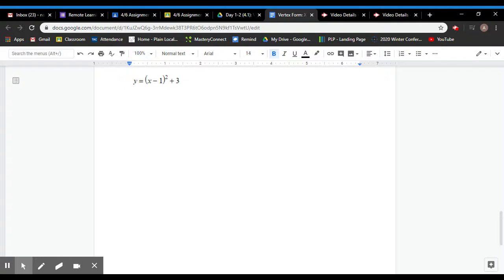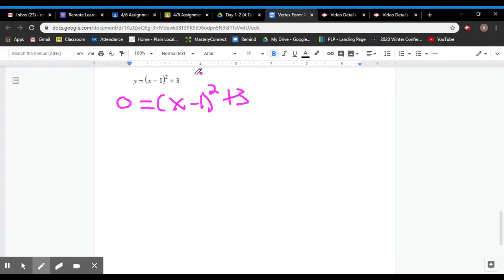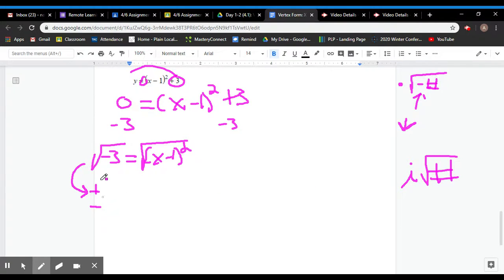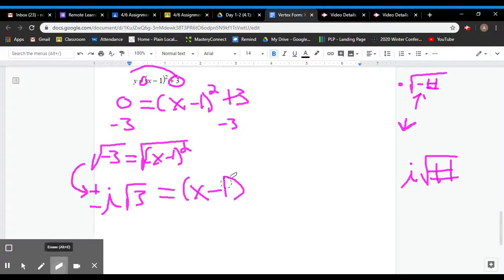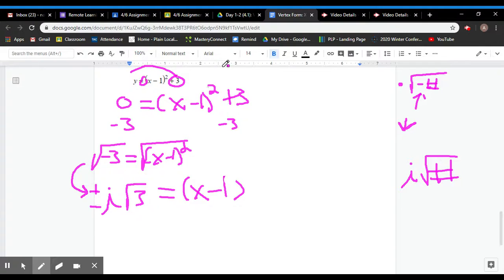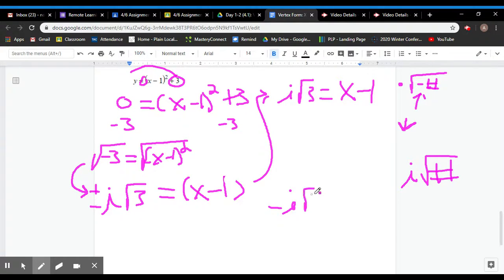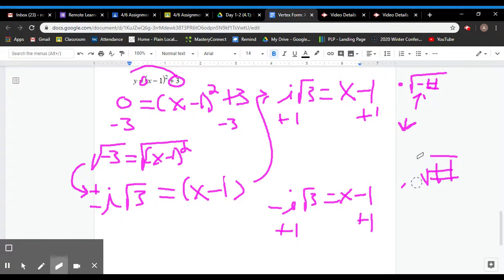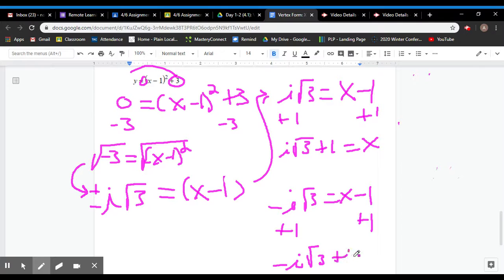X-Intercept Practice 3